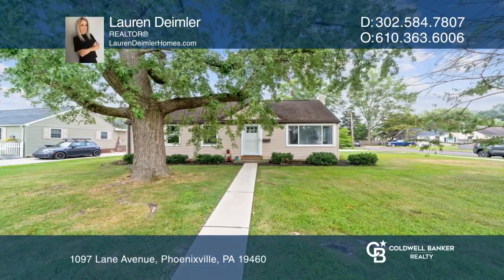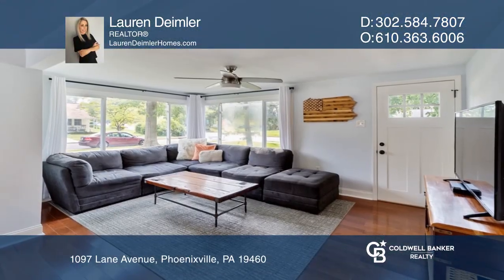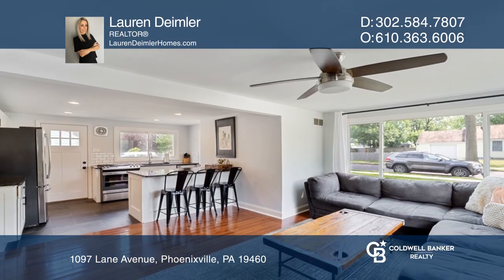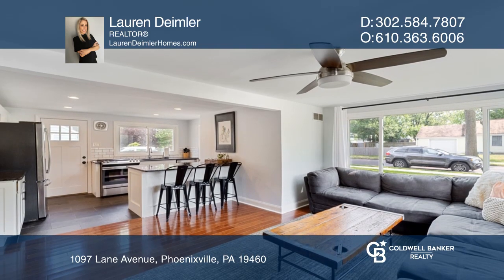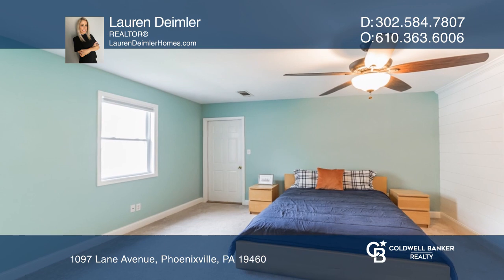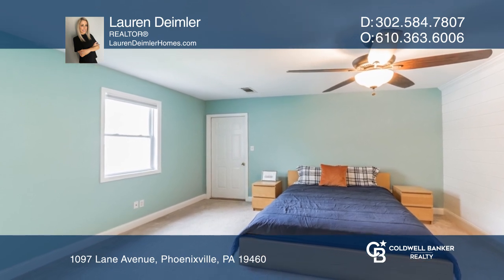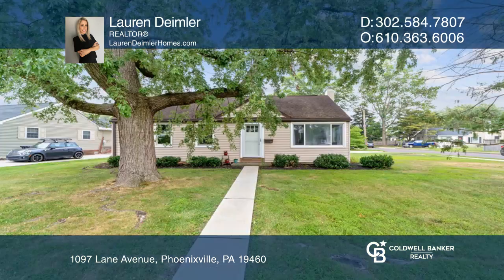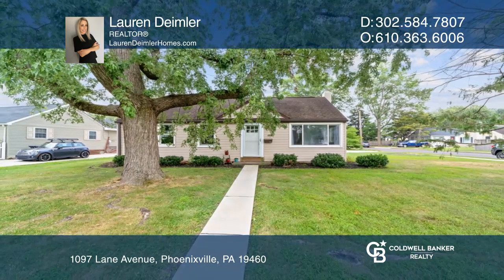1097 Lane Avenue Phoenixville, PA | ColdwellBankerHomes.com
1097 Lane Avenue, Phoenixville, PA

Welcome to 1097 Lane Avenue! This impeccably renovated and upgraded three bedroom, two full bath Ranch-style corner lot has all of the custom finishing touches youve been looking for! Its newer addition adds almost 350 square feet of living space! Walk inside to beautiful new hardwood floors and la